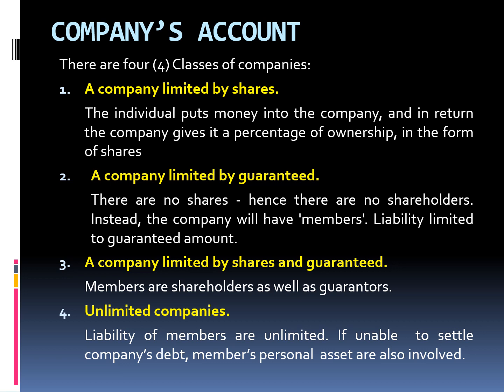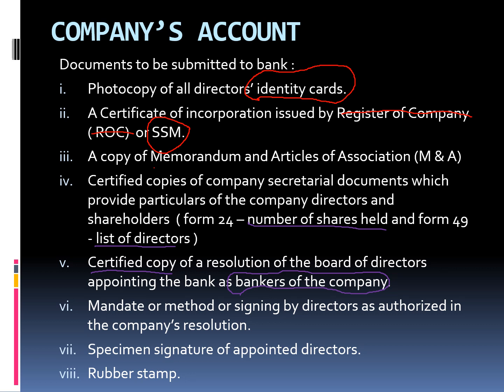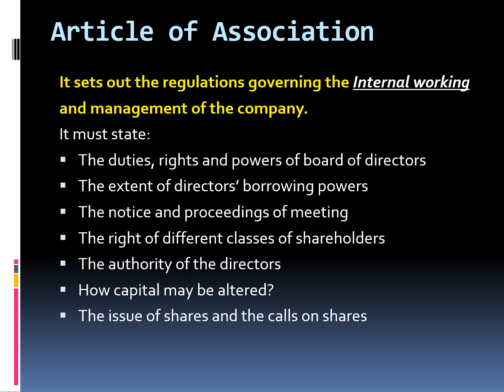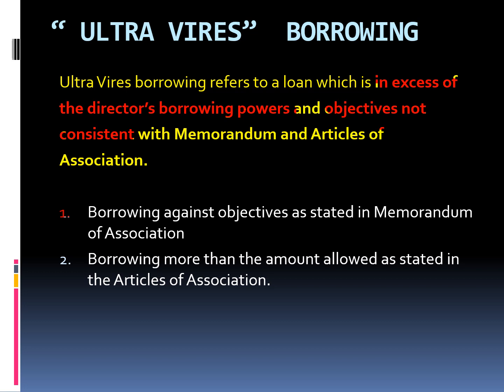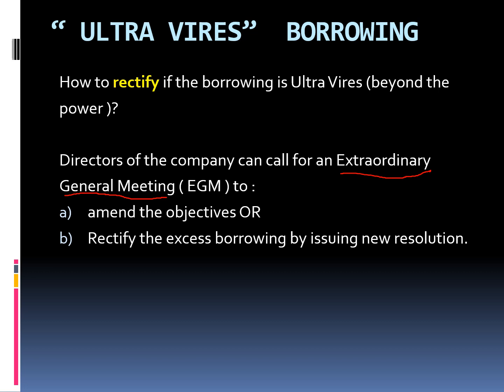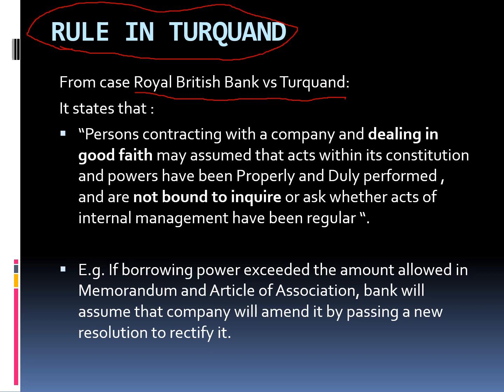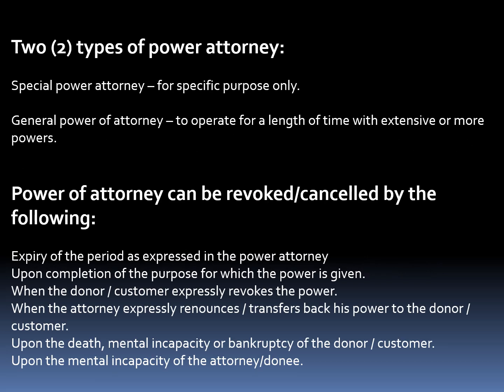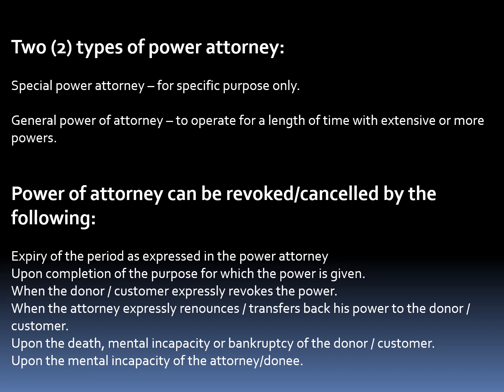chapter 3 (FIN360) - Part 2